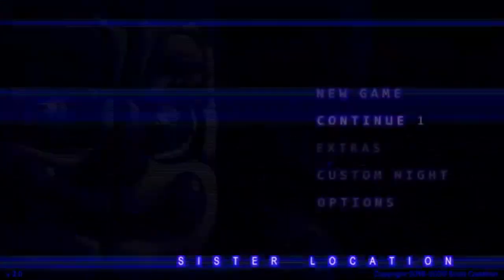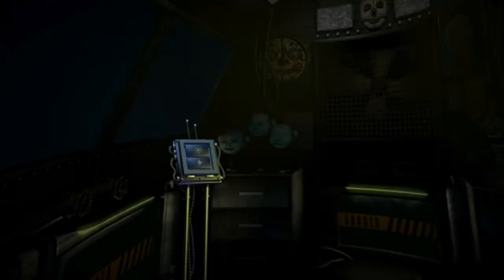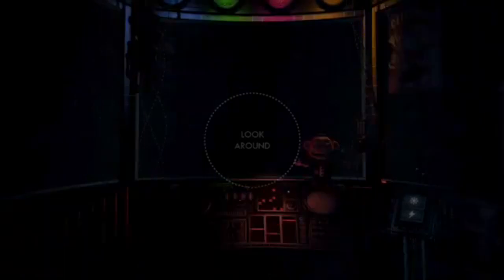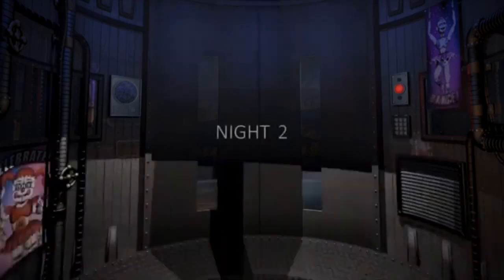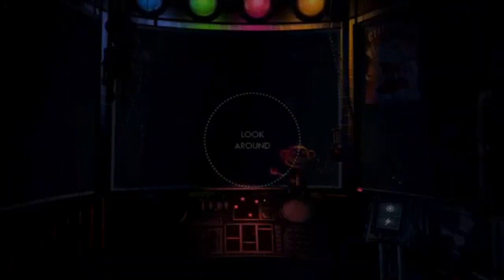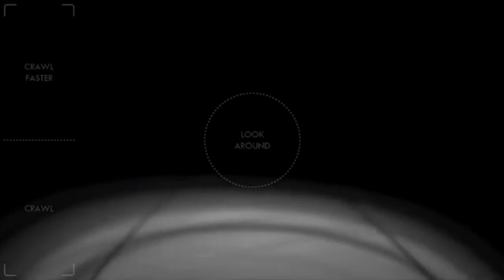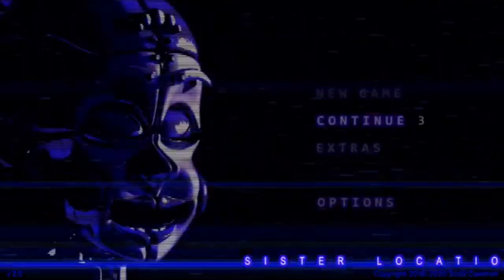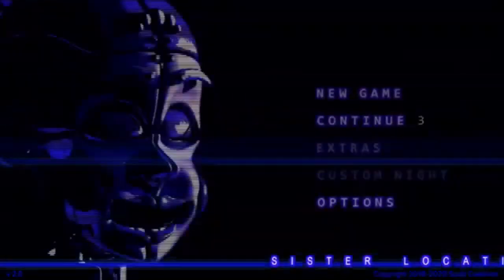Guest Streamer Series - JSdoesFNAF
In this episode of the Guest Streamer Series, JSdoesFNAF gives the mobile version of Sister Location a spin.

If you know of any good Streamers who should be featured let us know and we will try and contact them or you can reach out to us on our customer service portal on Clickteam.com!